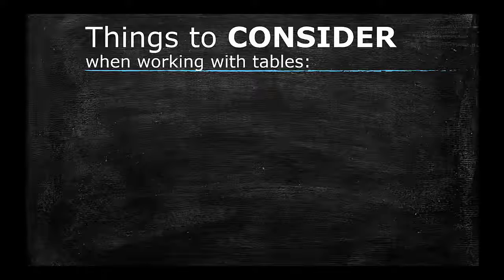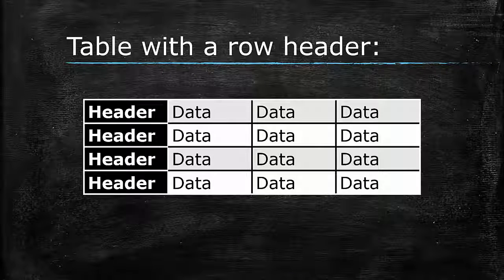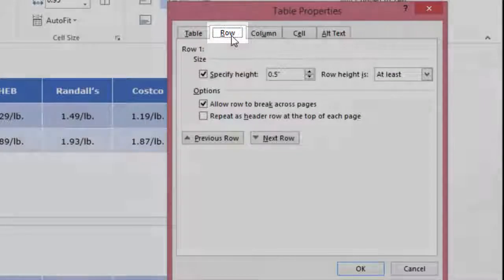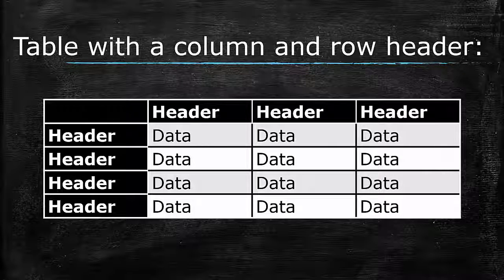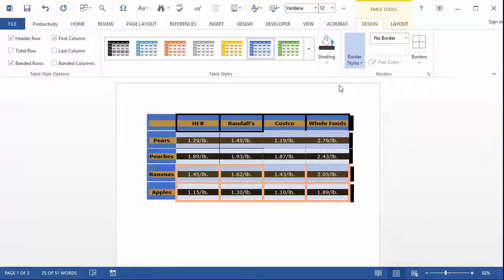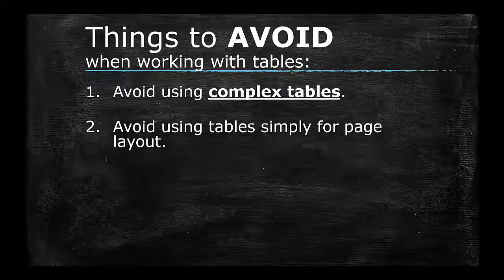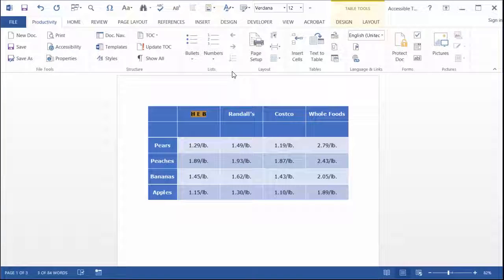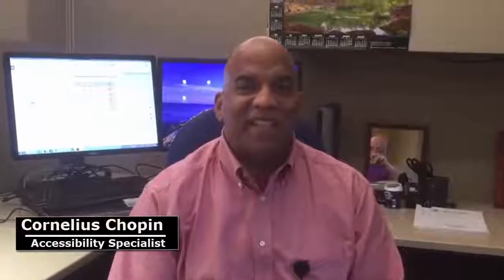Making Adobe Acrobat Files Accessible - Tables - Part 1 [Old Version]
Making Adobe Acrobat Files Accessible
Presented by the Civil Rights Office of the Texas Health and Human Services Commission.
Making Accessible PDF Tables, PART 1 - Things to consider before you begin.
PDF is the de facto standard for sharing documents on the web.
But, generally, we don’t create documents directly in Adobe Acrobat Professional.  Instead, we create our documents in Word or Excel.  Once you know how to create an accessible document using Word or Excel, converting the document to an accessible PDF will be very easy.  In this module, we’ll focus on creating tables in Word
that will have all of the fundamental elements that enable anyone to read them after the document has been converted to PDF.